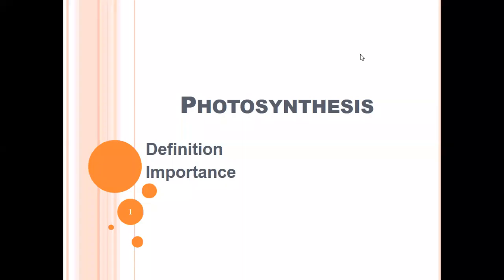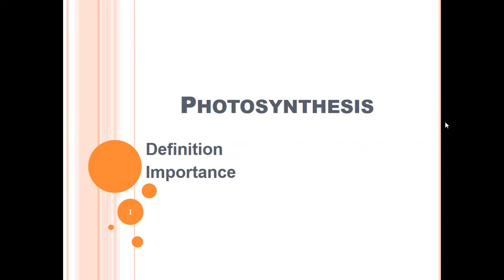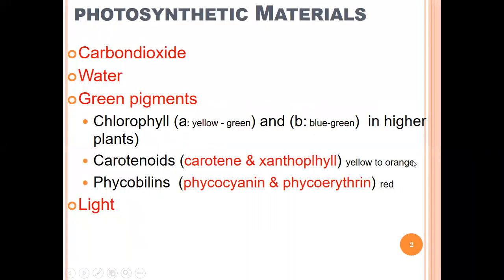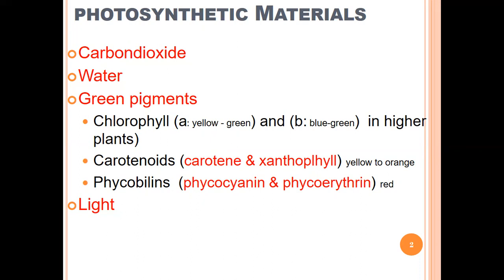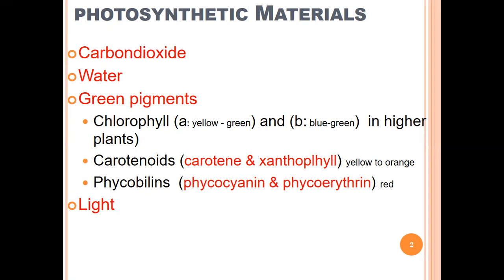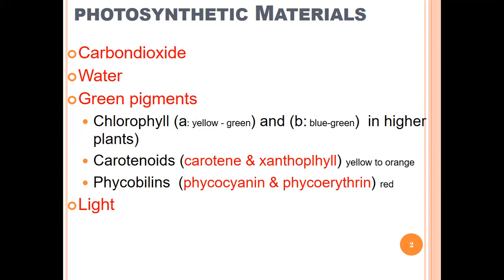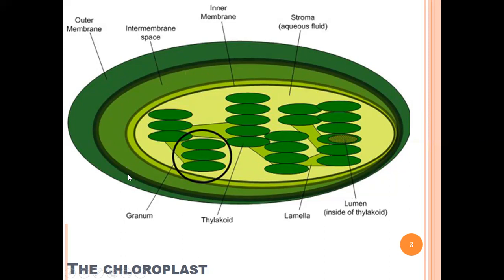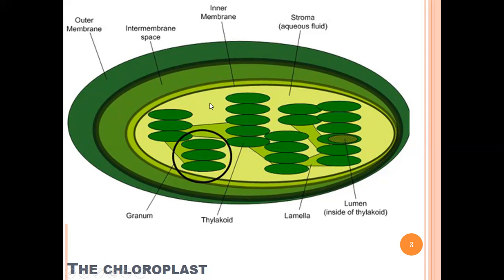Light Reaction I